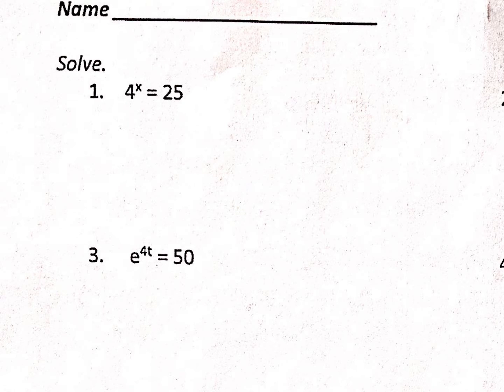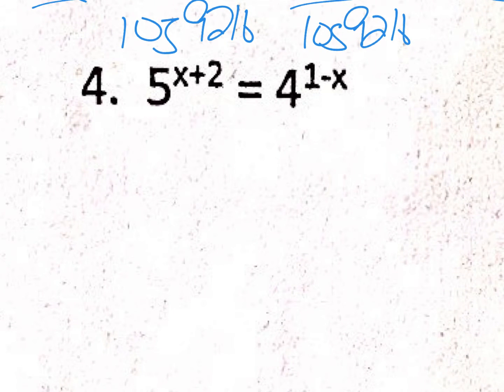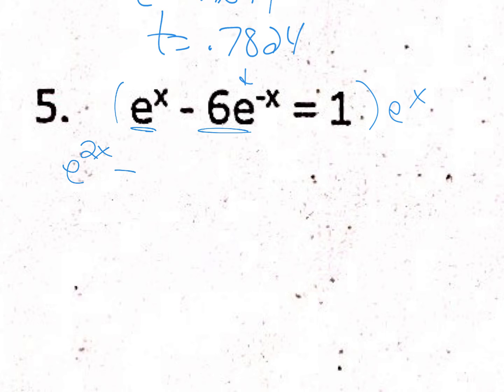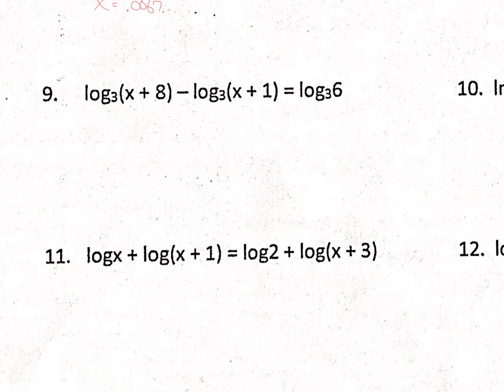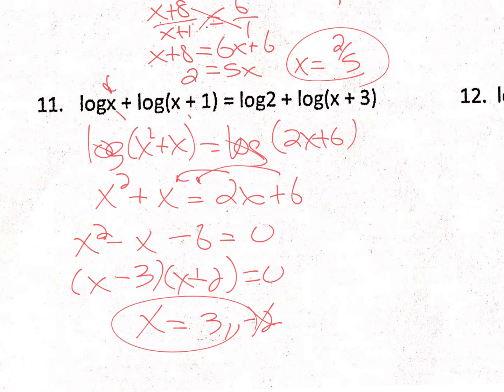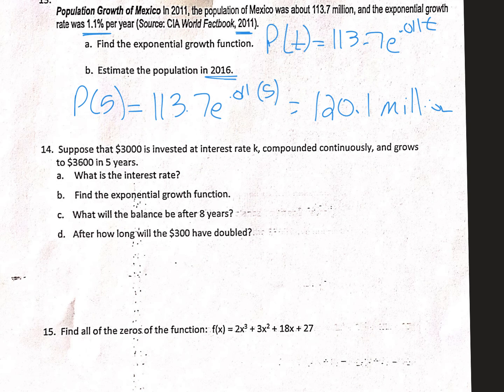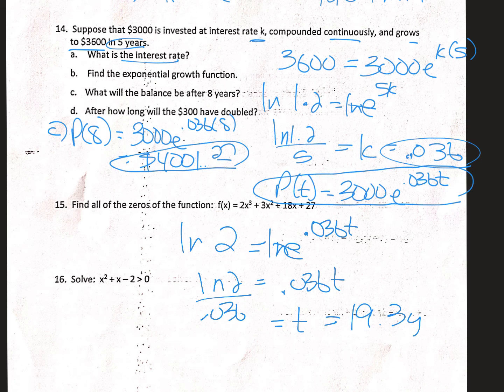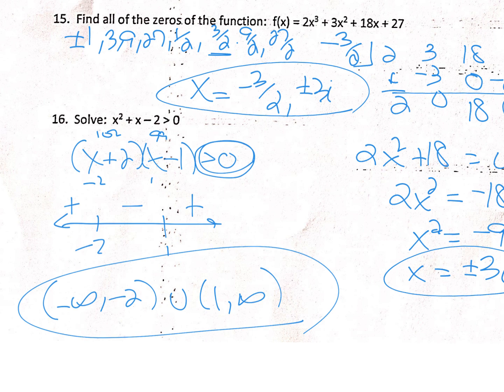Adv Alg practice 27 mb